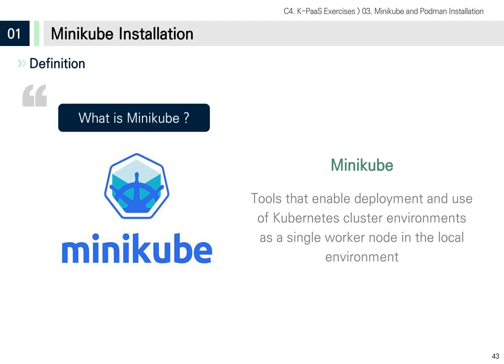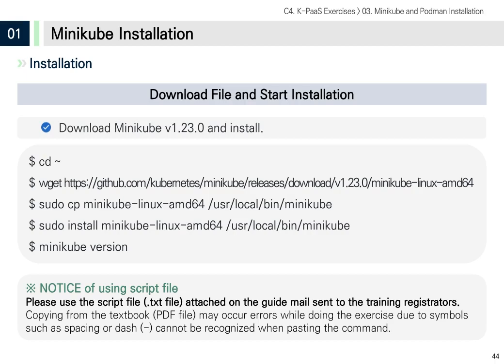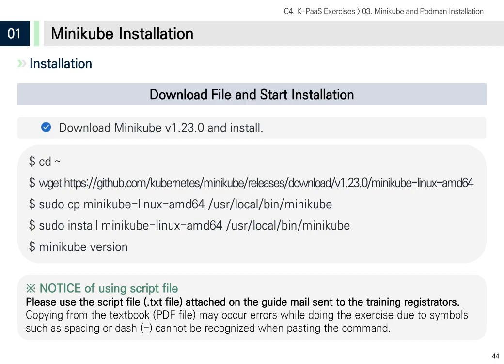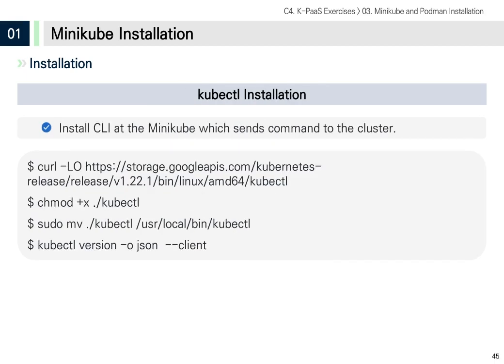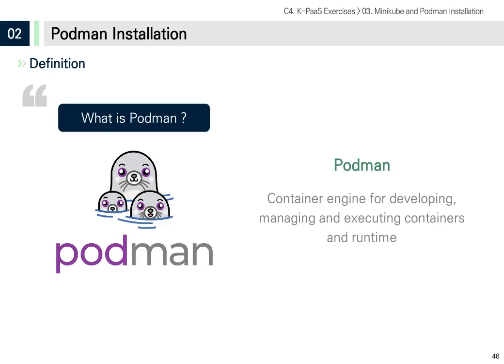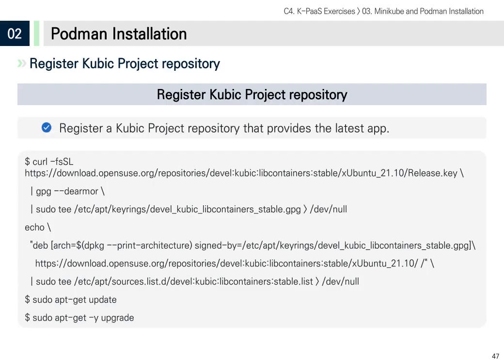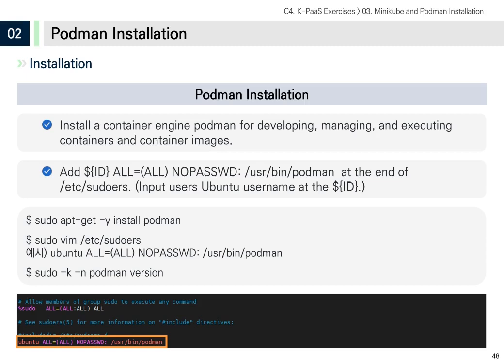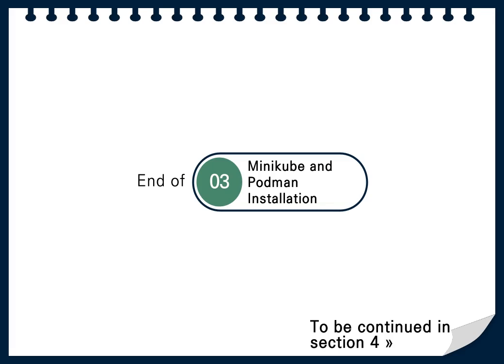Day 4 Section 3 Minikube and Podman Installation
Day 4 K-PaaS Exercises

00:08 Part 1 Minikube Installation
01:36 Part 2 Podman Installation